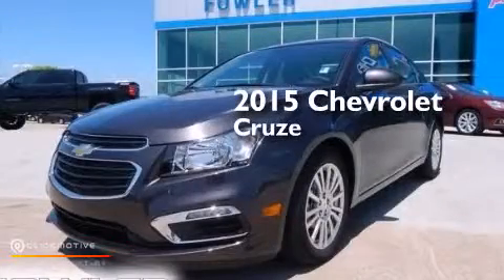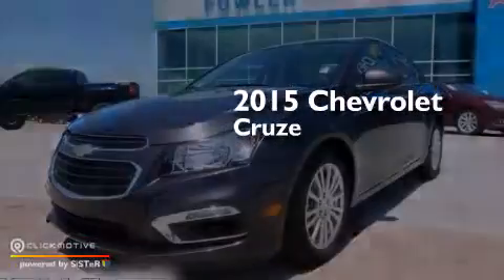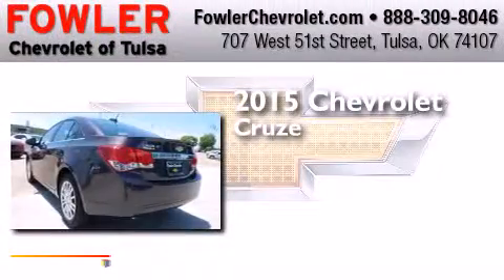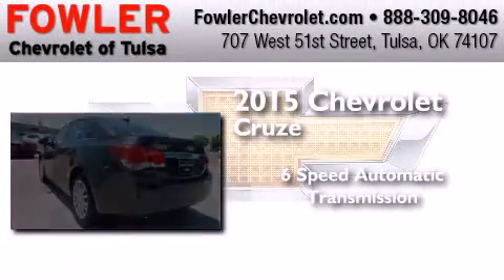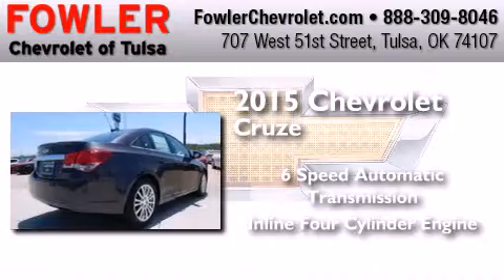2015 Chevrolet Cruze Tulsa OK 74107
We have been honored to serve the Tulsa OK area , we promise that your experience at our dealership will exceed your expectations ! Year : 2015 Make : Chevrolet Model : Cruze Engine : Turbocharged Gas I4 1.4L/83 Trans . : Automatic Exterior : Tungsten Metallic Miles : 14 Fowler Chevrolet 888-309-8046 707 West 51st Street Tulsa , OK 74107